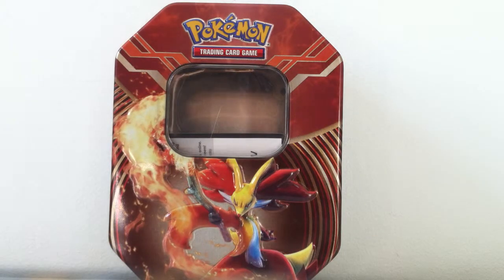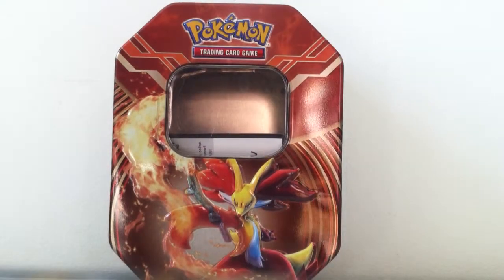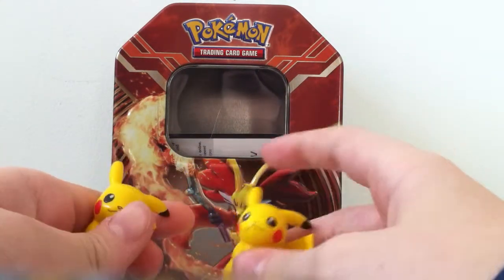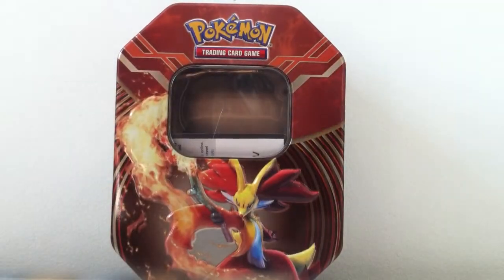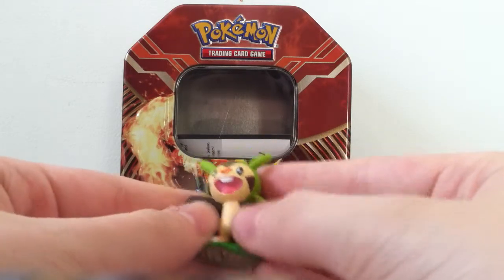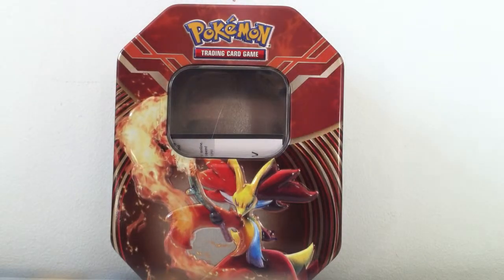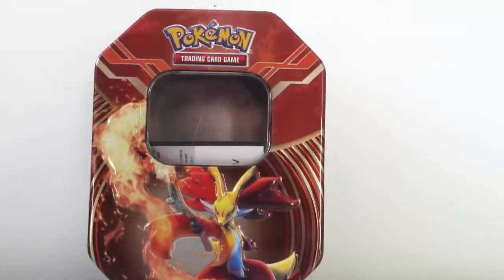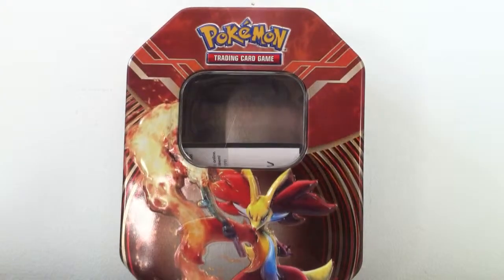All pokemon toys ever collected by Zepheon gaming